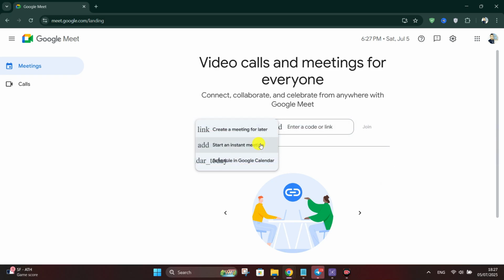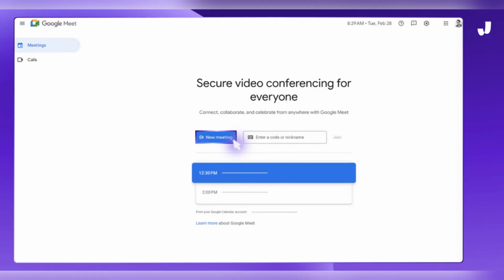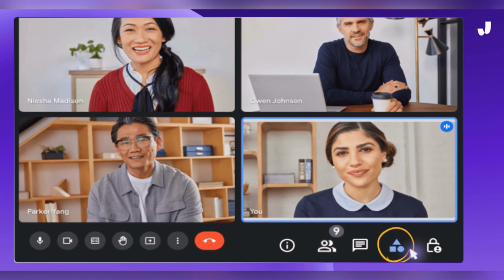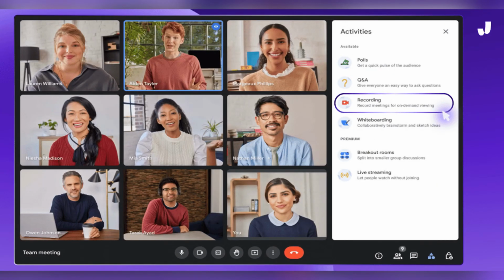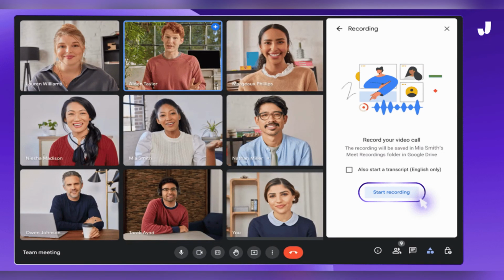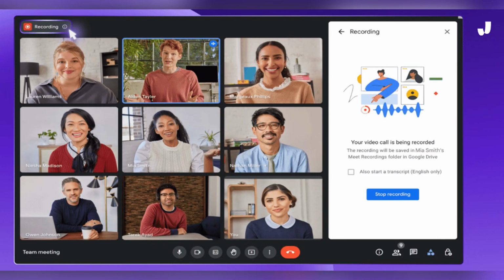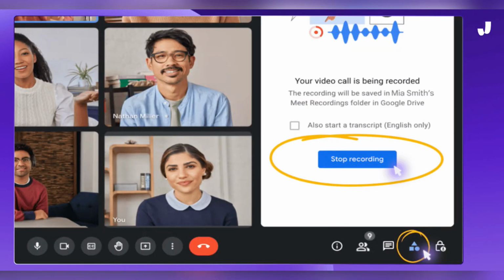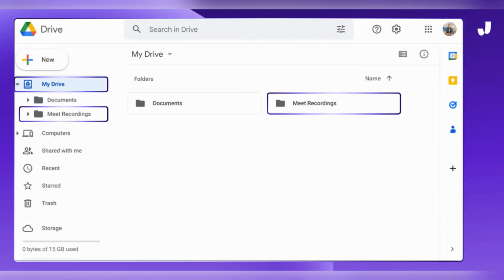How to Record Google Meet Meeting | Free & Paid Methods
Need to record a class, meeting, or interview on Google Meet? 🎥 In this complete guide, I’ll show you **how to record Google Meet** using both built-in options (Workspace) and free screen recording tools (for personal accounts).

✅ What you’ll learn:
- How to record Google Meet with Google Workspace
- Free screen recording tools (OBS, Loom, Windows Recorder)
- Where recordings are saved
- How to share, edit, or upload the video